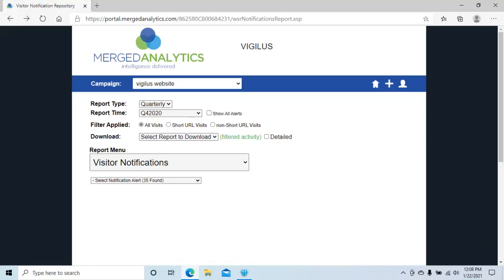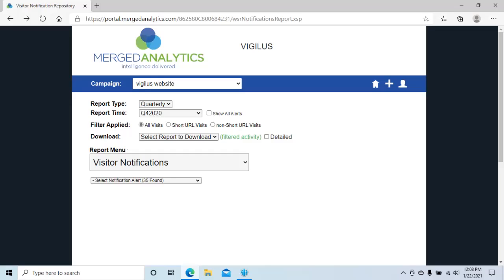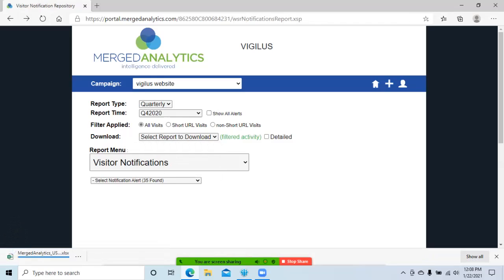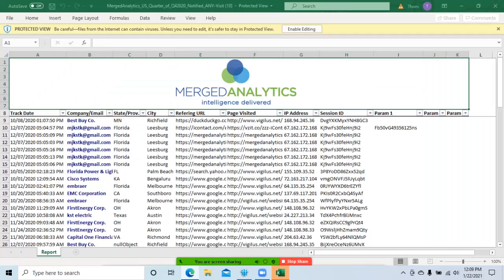HOW To - generate MergedAnalytics Excel Report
All of the data that is collected within MergedAnalytics can be easily exported with a few clicks of a button.